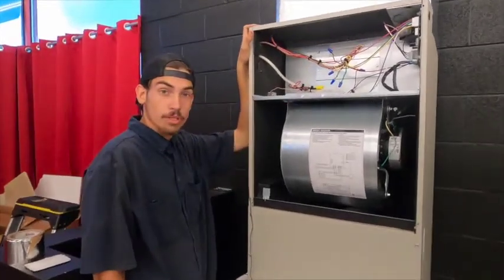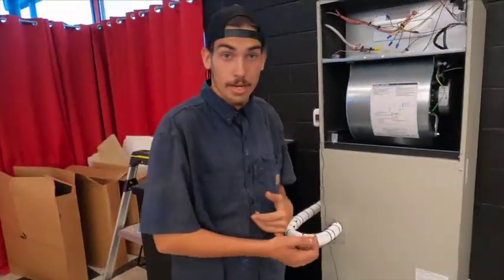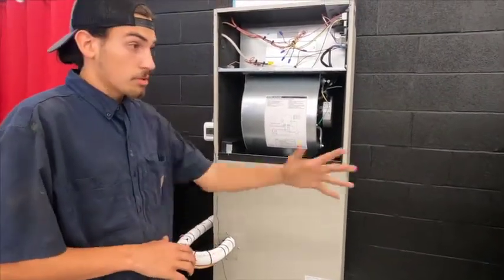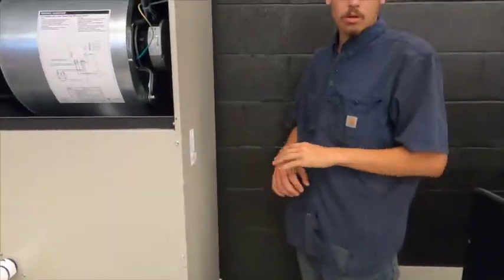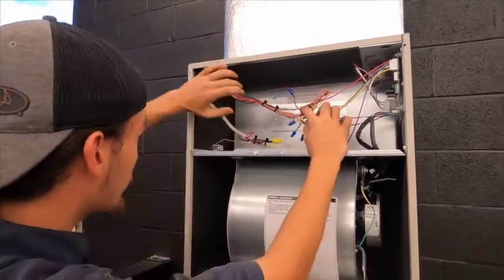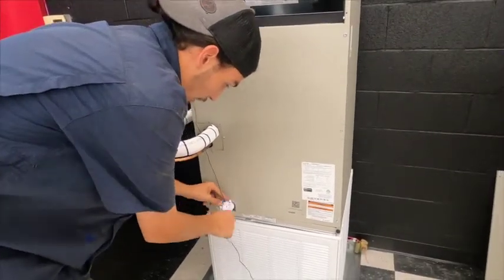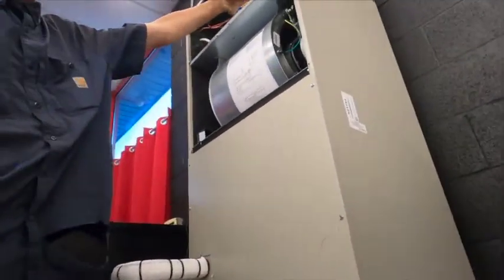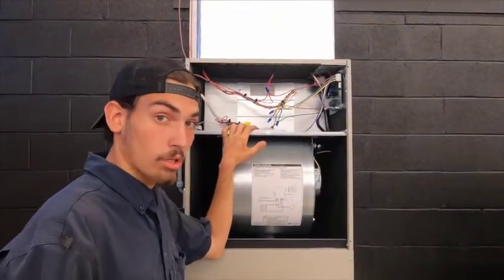Michael's Shorts: Float Switch system setup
Cool Breeze, Inc.

About Us: Established in 2009, Cool Breeze, Inc. is a relatively new Corporation, however there are over 40 years experience between the board members who oversee the daily operations of C.B.I.. The President of C.B.I. has taught the trade for many years, and personally oversees every service call and installation that cool breeze performs. Here at Cool Breeze, Inc., our customer service is unparalleled by anyone in the industry. We understand the commitment and quality it takes to become an industry leader. You can rest assured that your investment in heating and cooling equipment is in good hands with Cool Breeze Inc. We look at each of our customers as a partnership for years to come. So come on, join the team. Licenses / Credentials : • Licensed HVAC Technician • Licensed by the Board of Alabama HVAC Contractors • Licensed by the Environmental protection Agency